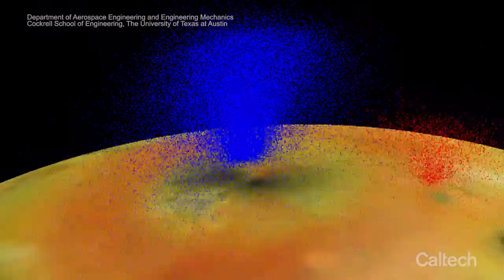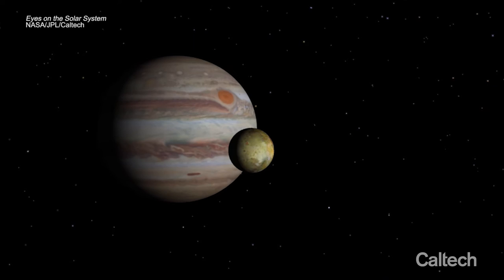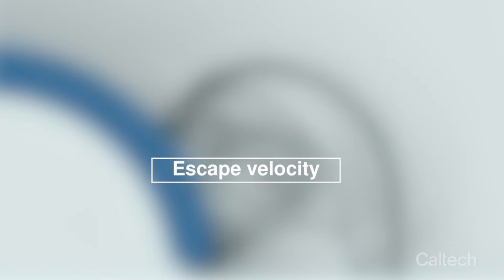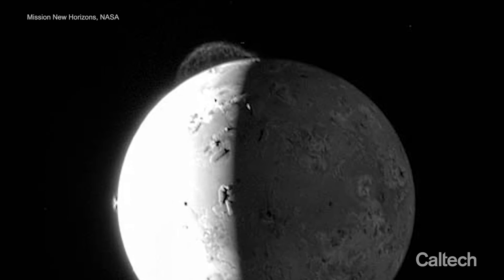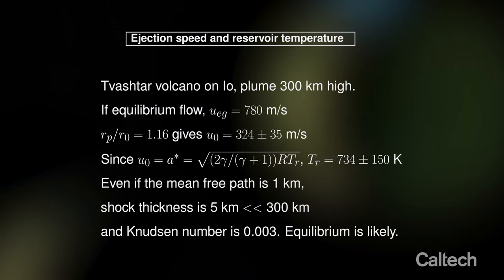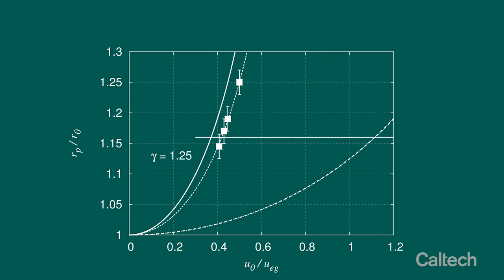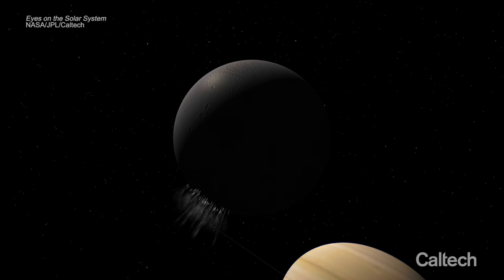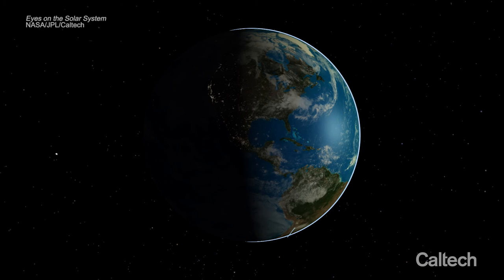Supersonic Gas Jets Blast Off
Supersonic gas jets sound like science fiction, but they are actually found throughout our solar system: for example, fast jets of sulfur dioxide stream from the surface of Jupiter's moon Io and water vapor sprays from the surface of Saturn's moon Enceladus. These jets often have enough speed and energy, called escape velocity, to free themselves from the gravitational pull of their host moon.

In studying these jets, Hans Hornung, the C. L. "Kelly" Johnson Professor of Aeronautics, Emeritus, recently made a surprising discovery: supersonic gas jets actually have a much lower escape velocity than originally calculated, because gases can turn internal heat energy into kinetic energy, giving these jets a speed boost.